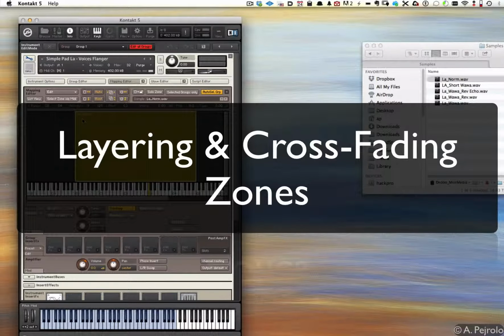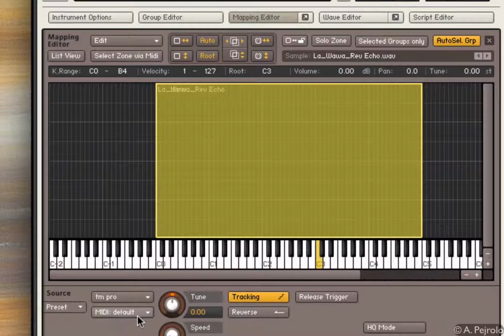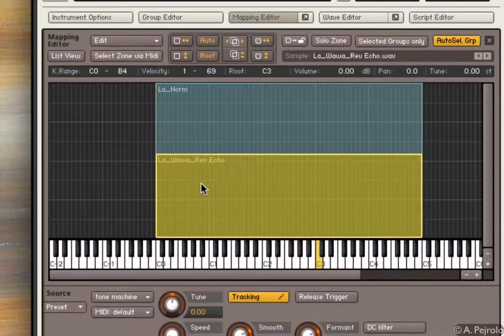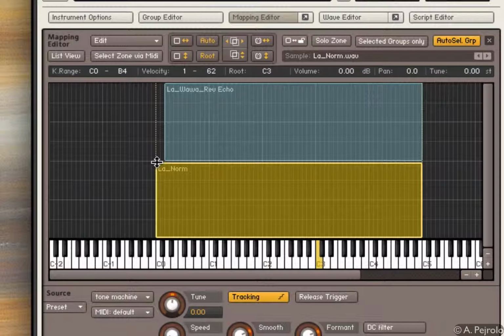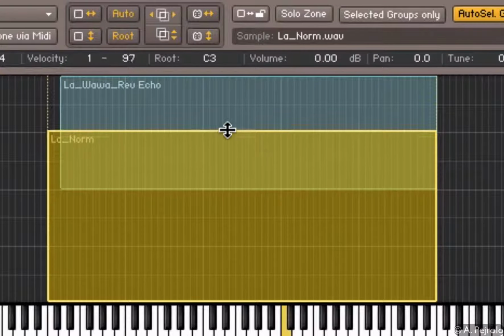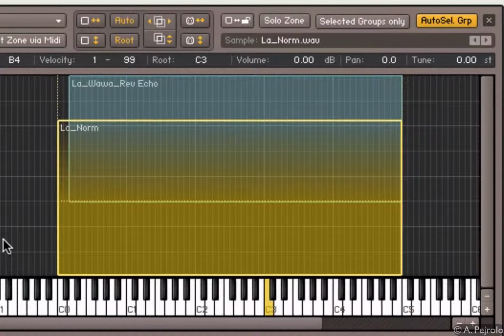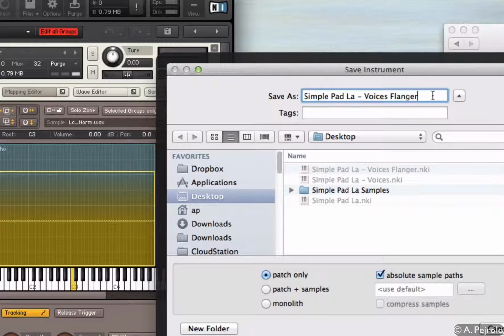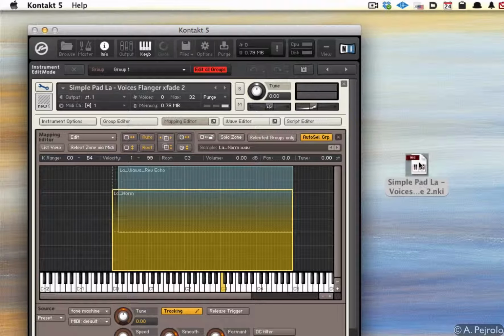Create Original Patches in Kontakt Tutorial - Part 6 - Layering and X-fading Zones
Here's a multi-part tutorial on how to create original patches in Kontakt. This is Part 6 - Layering and X-fading Zones